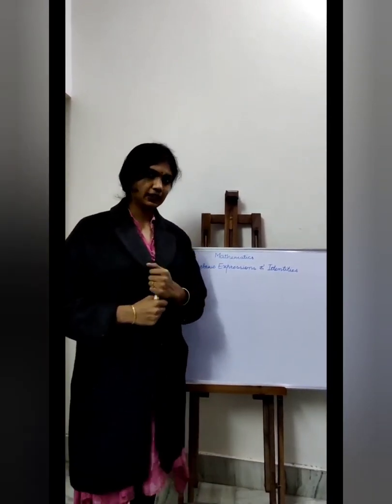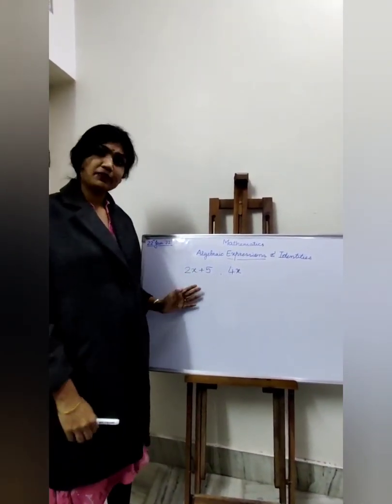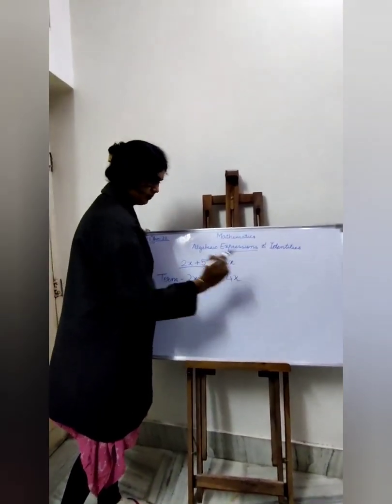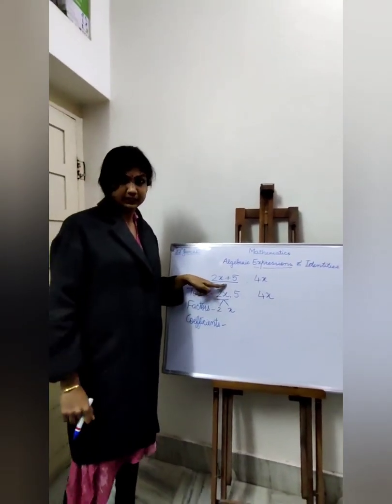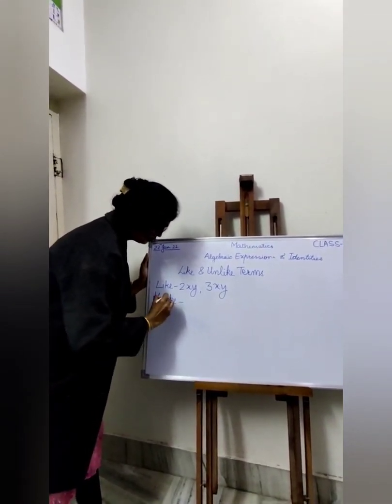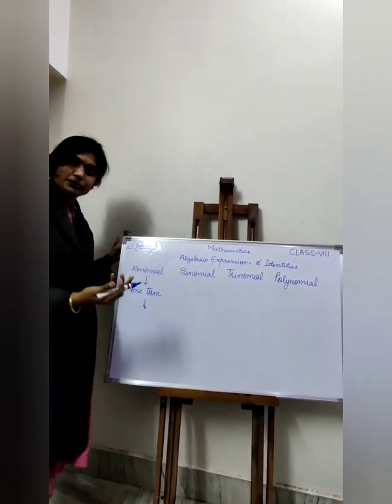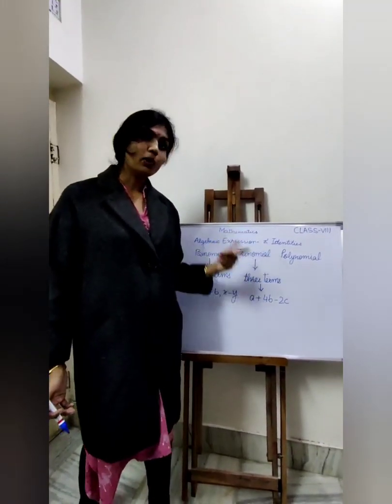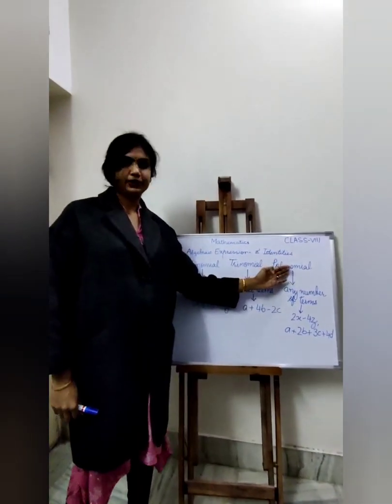Class-VIII || Algebraic Expression & Identities || CBSE || Introduction Video